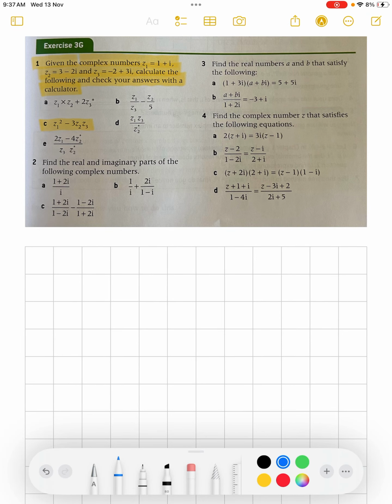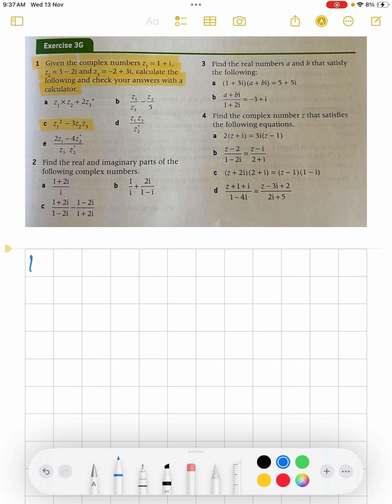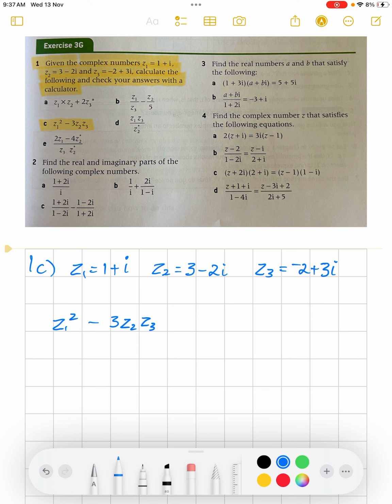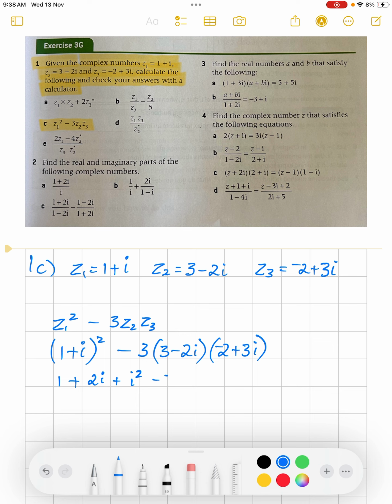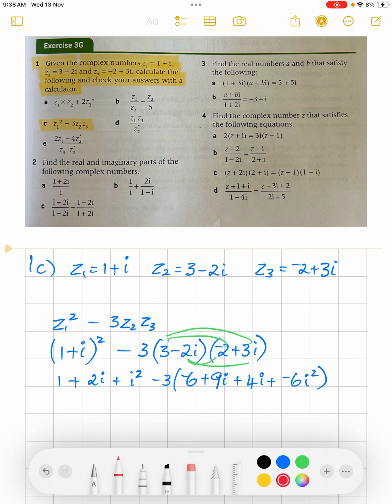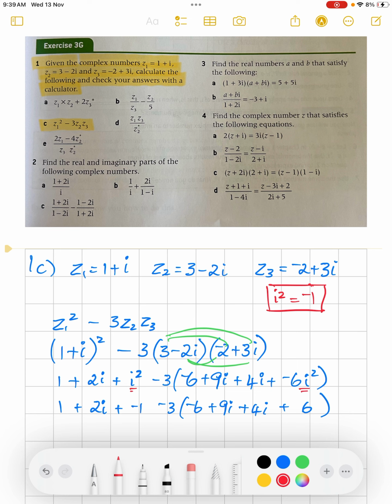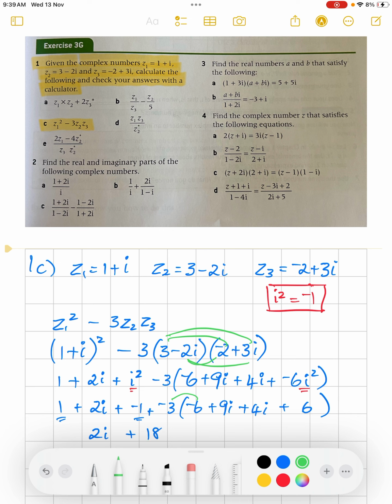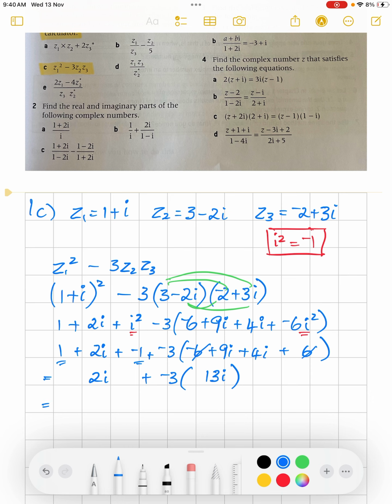Z1=1+i, Z2=3-2i, Z3=-2+3i, Find Z1^2 - 3Z2Z3 Mr L